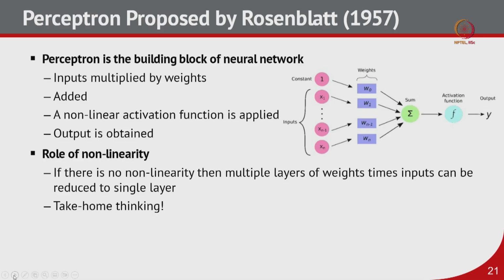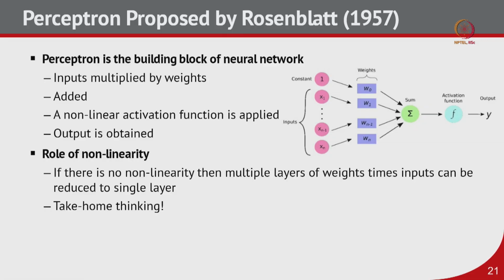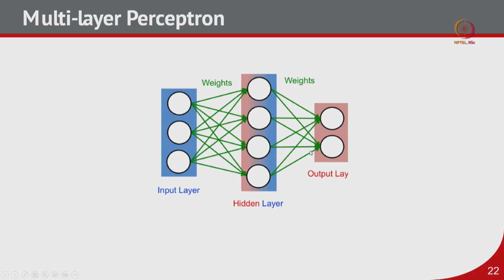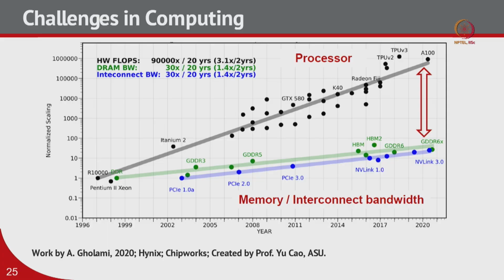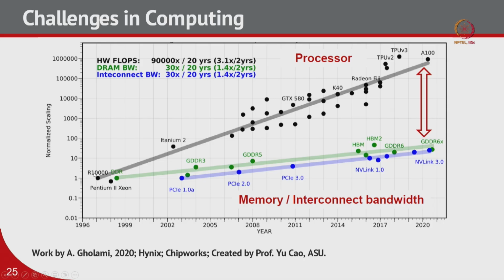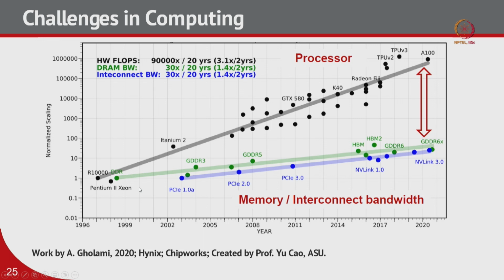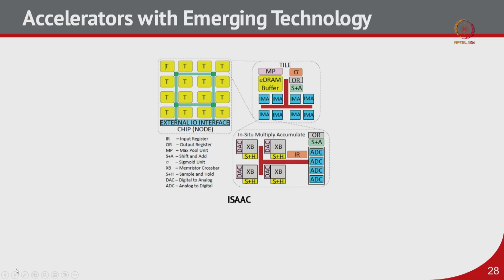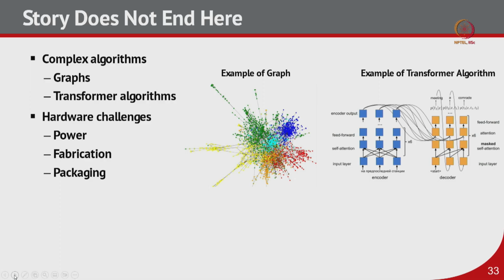Lec 02 Neural Networks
Perceptron, Multi-layer perceptron, Accelerator